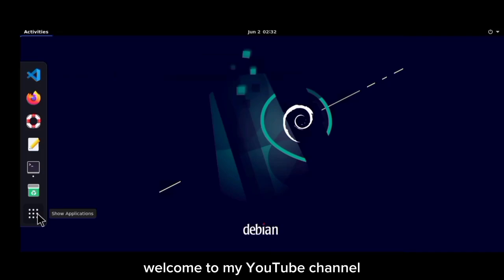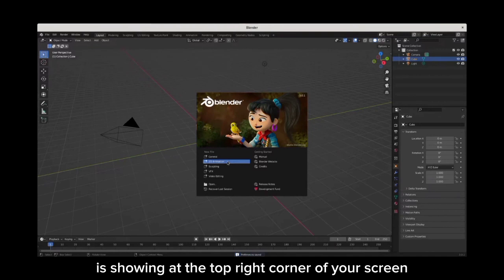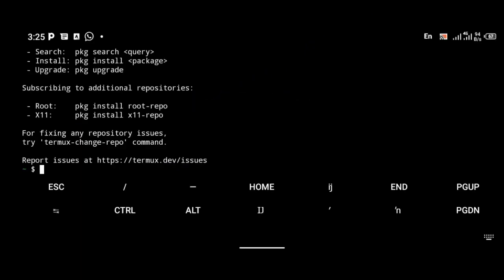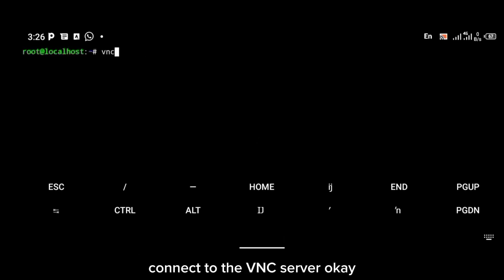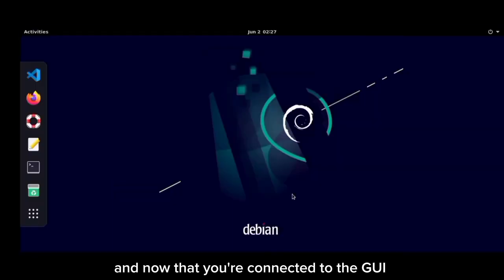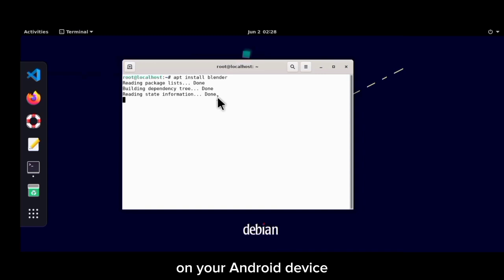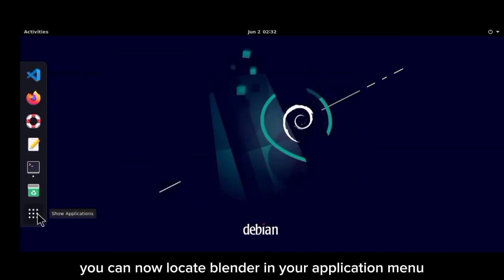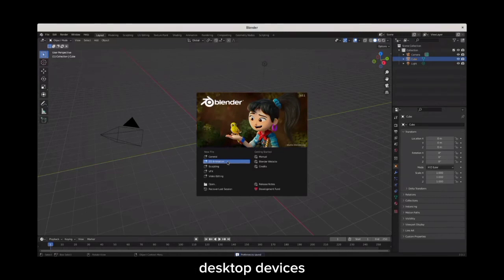How To Install The Latest Version Of Blender 3D On An Android Phone Without Root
A guide through the process of installing Blender 3D on your Android phone, opening up a world of endless possibilities for 3D modeling, animation, and more.

Blender 3D is a powerful open-source software used by professionals and enthusiasts alike. With its intuitive interface and robust features, you can bring your ideas to life and create stunning visuals right from the palm of your hand.

Don't miss out on this incredible opportunity to expand your creative horizons. Join us as we explore the world of Blender 3D on Android!